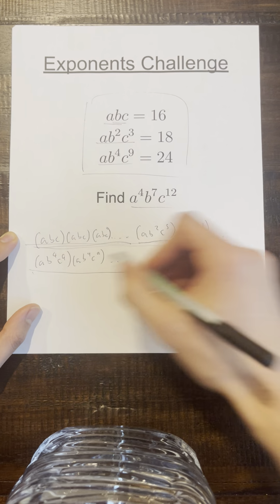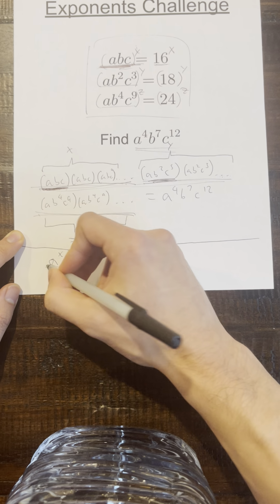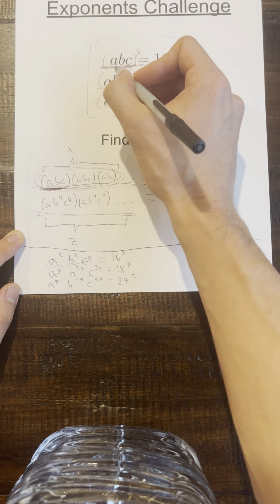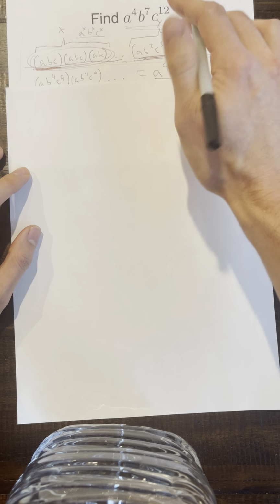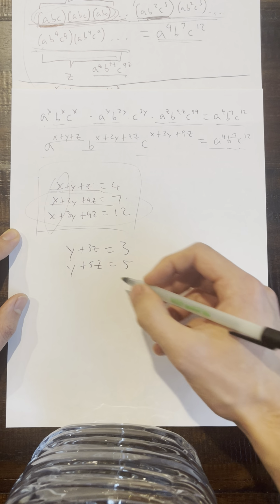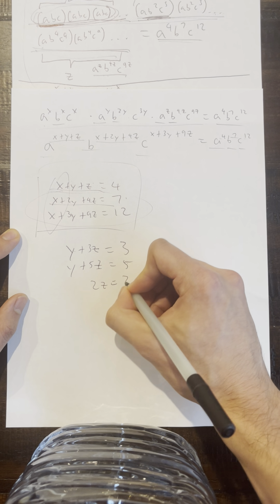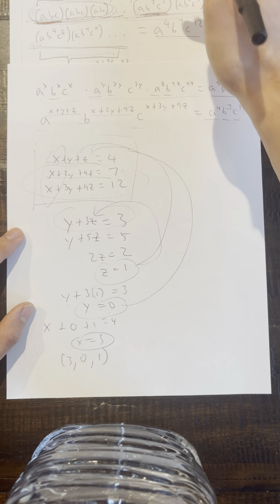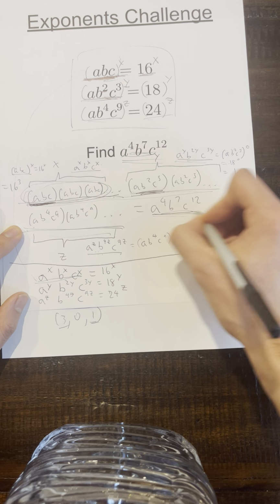Exponents Challenge Problem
Multiplying exponents
Simplifying Exponents
System of Equations
Elimination